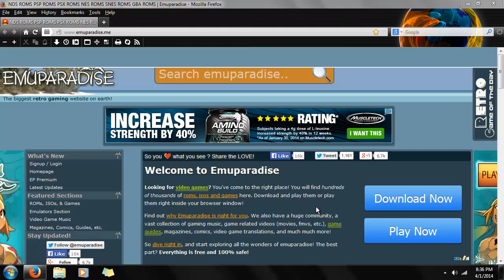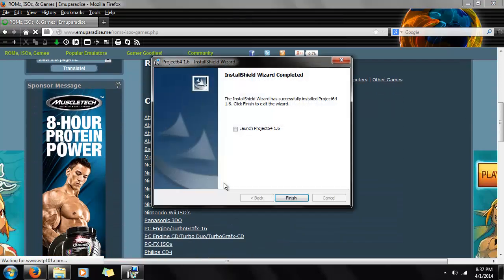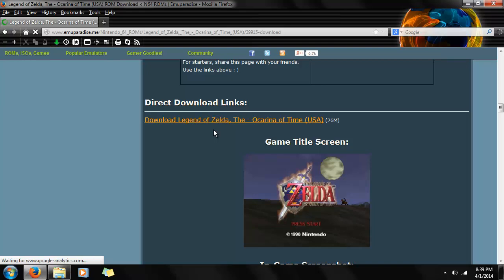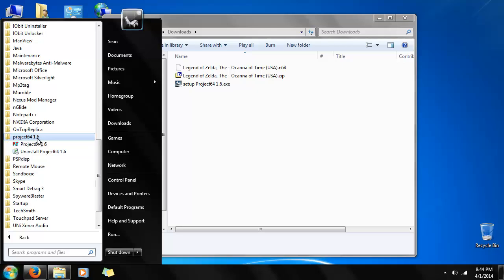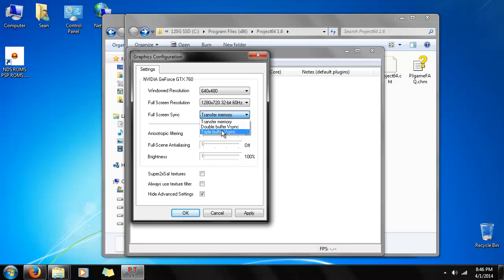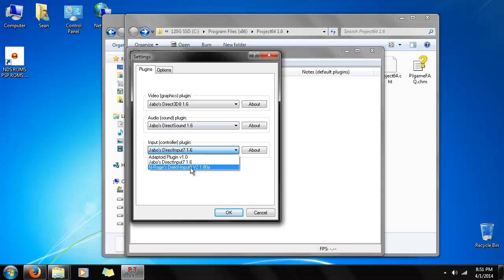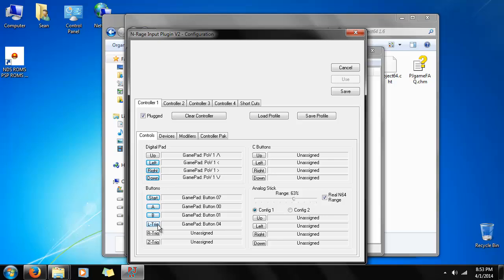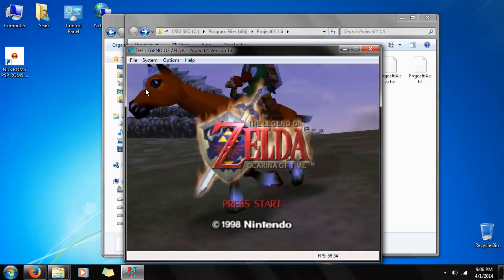Emuparadise N64 Emulation Tutorial (Windows)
This should show you how to get N64 emulation working on your Windows computer, today we will be downloading Ocarina of Time and emulating it on the Project 64 emulator. The link to both bellow: